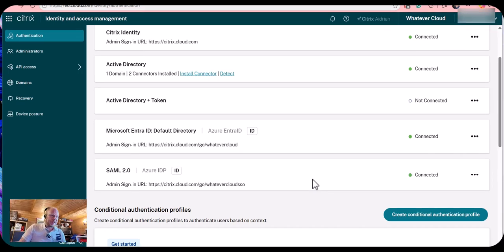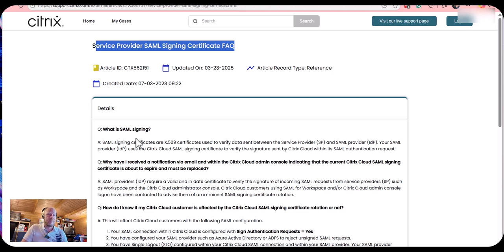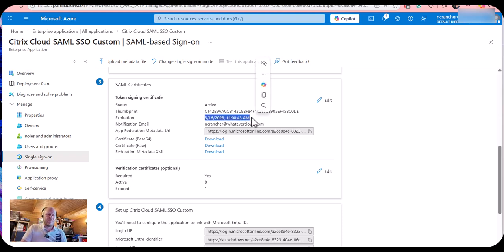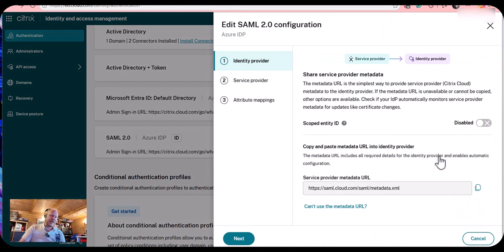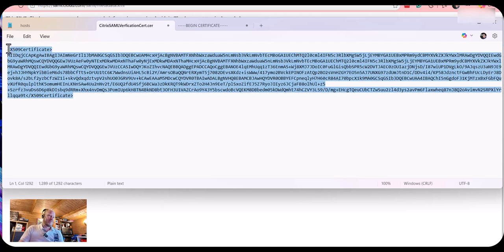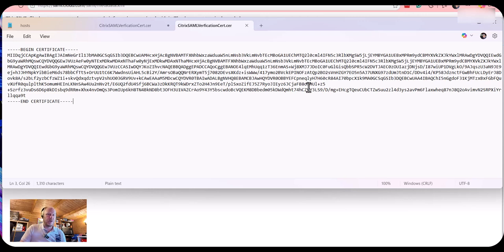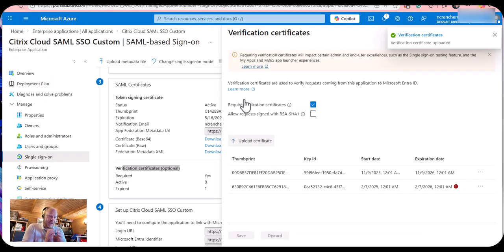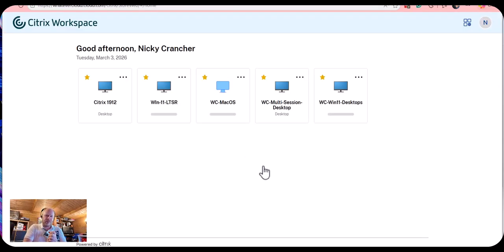Citrix SAML with Azure: The Certificate Mistake That Breaks Login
In this video, I walk through a Citrix Cloud SAML authentication issue with Microsoft Entra ID / Azure AD where logins fail because of a certificate validation problem.

The confusing part is that there are two different certificate areas involved when using SAML:

The normal Azure / Entra ID SAML signing certificate
The Verification Certificate used by Entra ID to validate signed SAML authentication requests from Citrix

This issue can appear when SAML Request Signature Verification is enabled in Microsoft Entra ID, but the correct Citrix Cloud service provider signing certificate has not been uploaded or has expired.

In my case, the problem was linked to the Citrix SAML / Azure validation certificate setup. Azure was trying to verify the signed SAML request, but the correct certificate was missing or no longer trusted.

In this video I cover:

What the Citrix SAML certificate issue looks like
Why Azure / Entra ID rejects the login
What the Verification Certificate section actually does
How to fix the issue safely

This is a useful one for anyone working with Citrix Cloud, Citrix Workspace, Microsoft Entra ID, Azure AD, SAML SSO, certificate rotation, or AADSTS76027 errors.